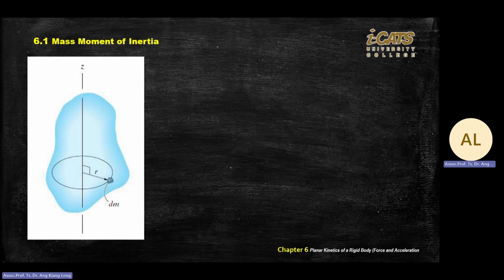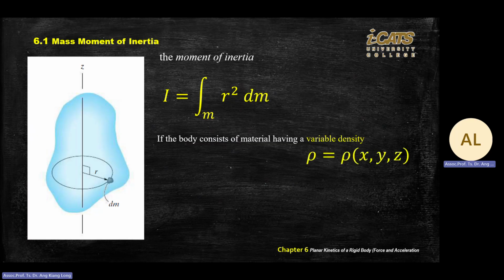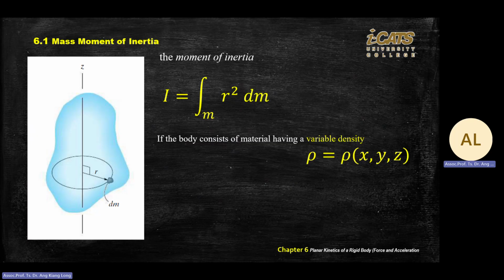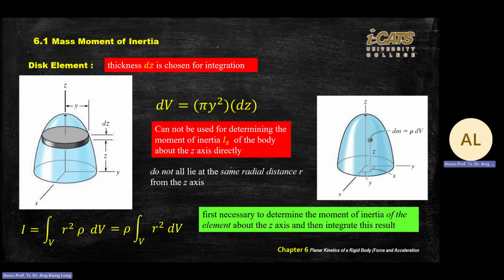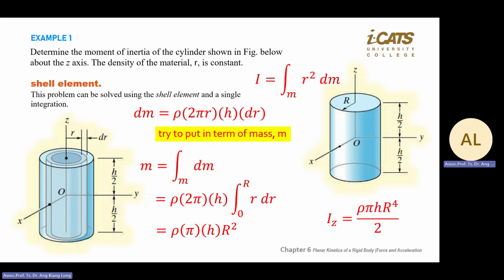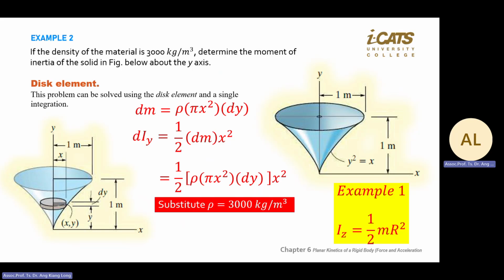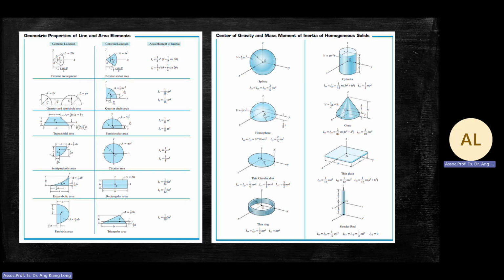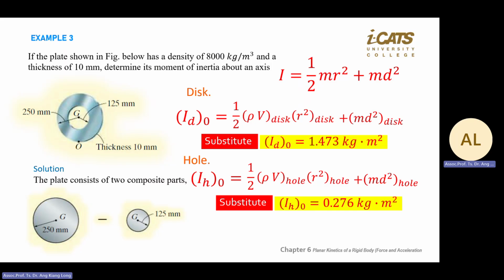Chapter 5 Planar Kinetics of a Rigid Body (Force and Acceleration) part 5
Equation of motion: Translation.
Equations of motions: Rotation about a fixed axis,
Equations of Motions: General plane motion.